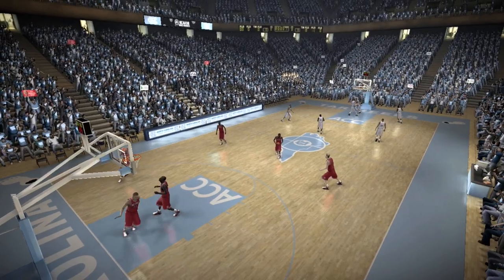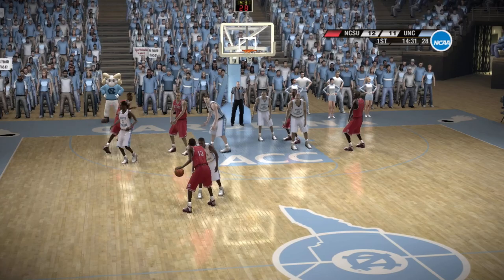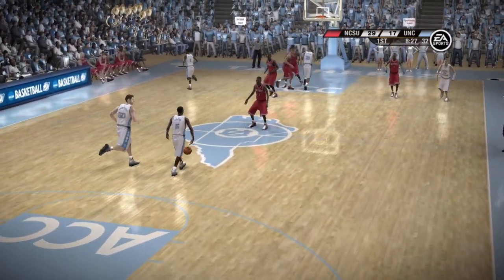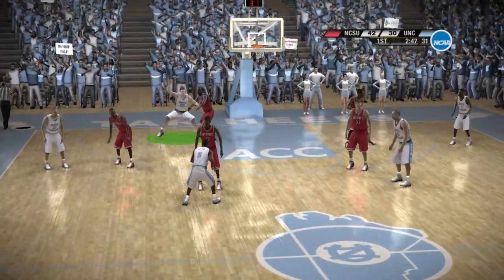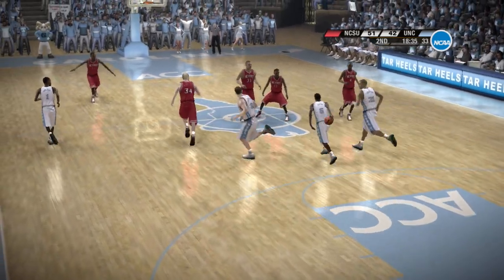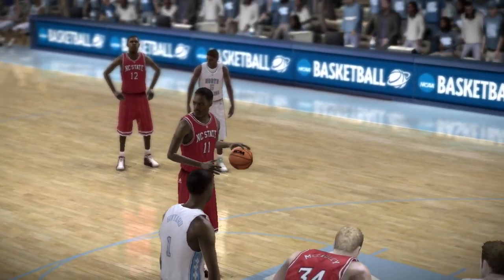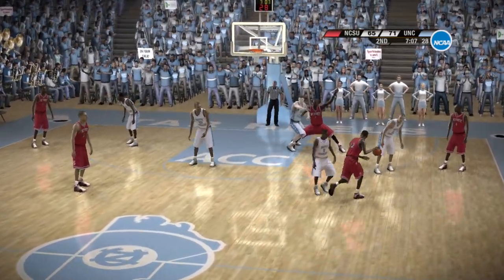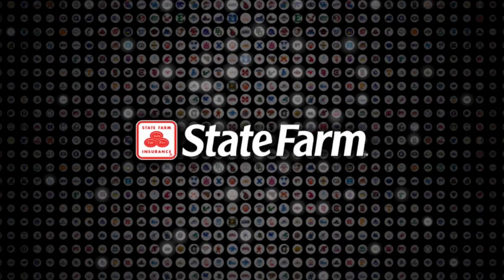NCAA March Madness 08 - N.C State Wolfpack vs North Carolina Tar Heels - Updated to 2007 2008